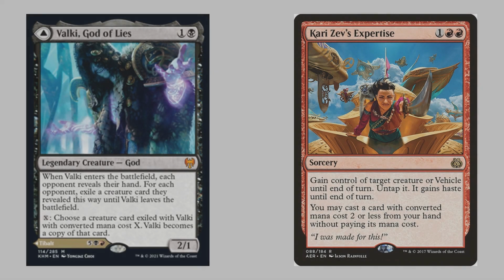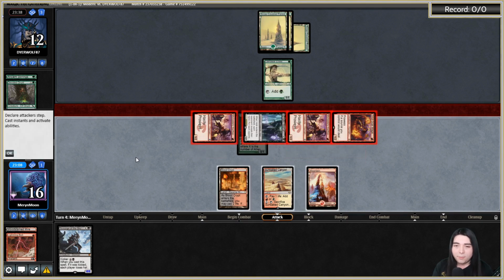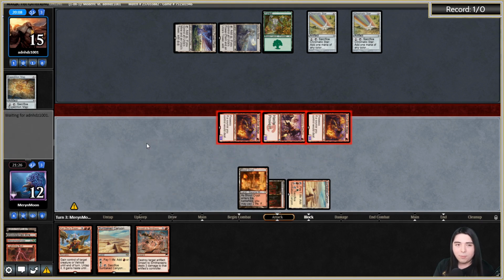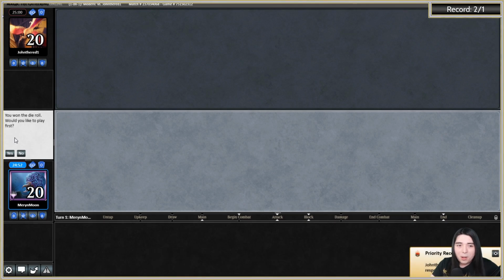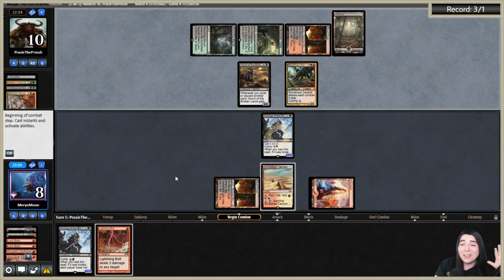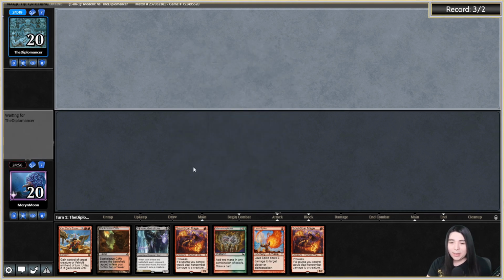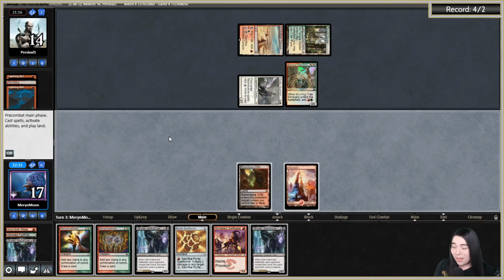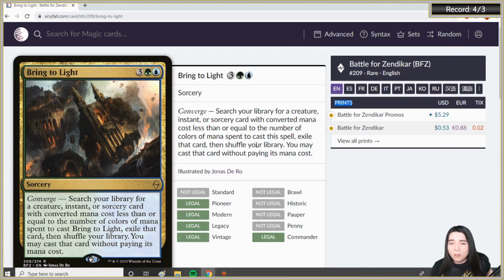🔥 RAKDOS VALKI BURN 🔥 Can you cheat in Tibalt? 【 MTG Modern Kaldheim 】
For today's Kaldheim Modern brew, we are 'trying' to cheese in Tibalt Cosmic Imposter using Kari Zev's Expertise ability to cast a 2 drop for free. We're hoping that allow's us to play the back side of Valki God of Lies without paying its mana cost. Will it work? Only one way to find out. Today we're tossing this package into Rakdos Burn. Since Valki and Kari Zev's Expertise are aggressive cards naturally, I felt like it was a good idea to jam them in Burn so they can contribute to the aggro plan. Let's see if we can make the combo happen.